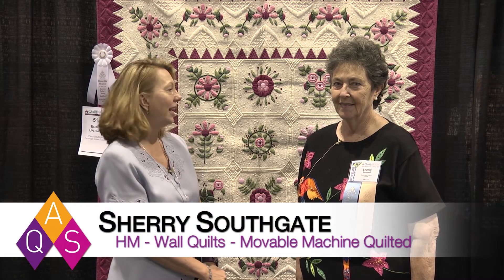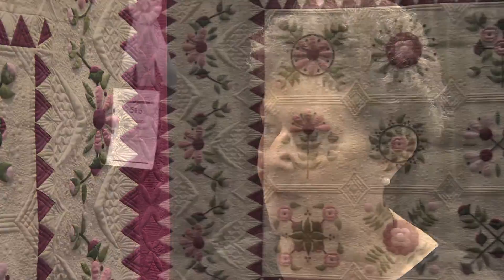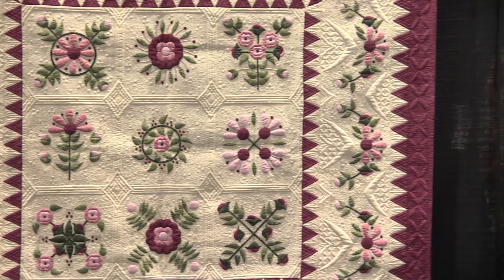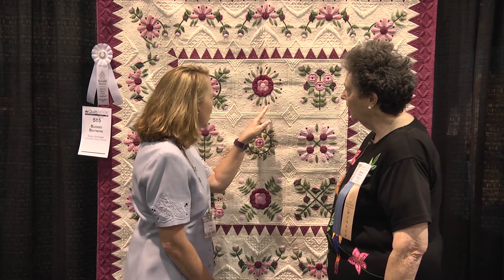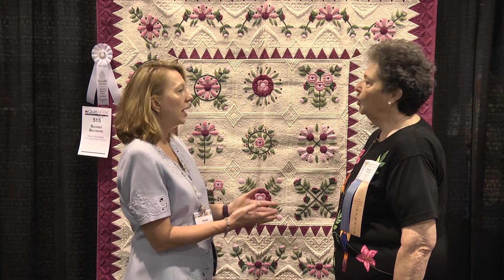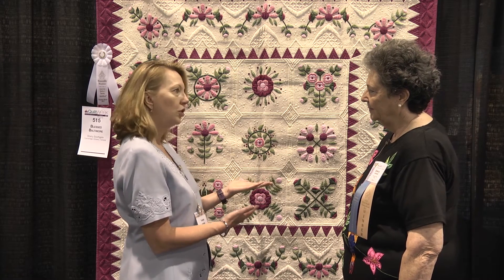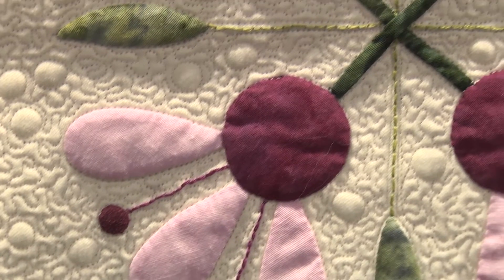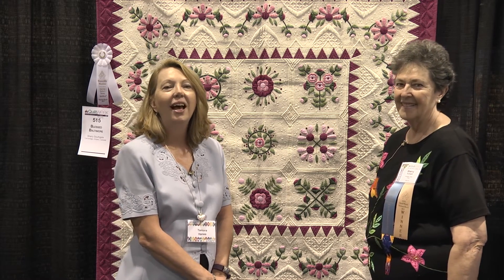Sherry Southgate Wins Honorable Mention at AQS QuiltWeek – Daytona Beach 2017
Tamara Hanes interviews Sherry Southgate, winner of Honorable Mention in the Wall Quilts – Movable Machine Quilted category at AQS Quiltweek in Daytona Beach, FL. See how Sherry used Ultra-suede Light to make the berries on her quilt, which was quilted by Deb Levy using wool batting and another layer of batting to give the trapunto effect.